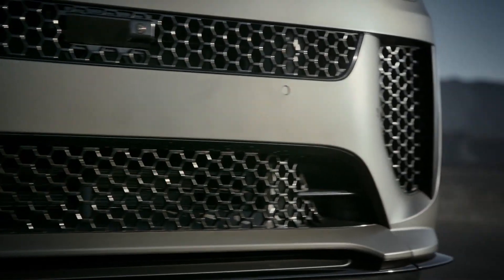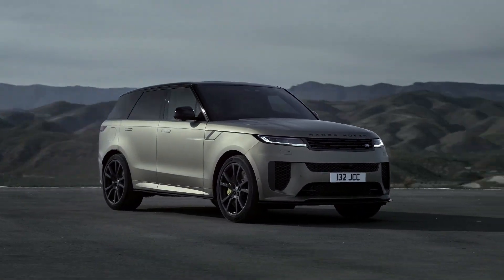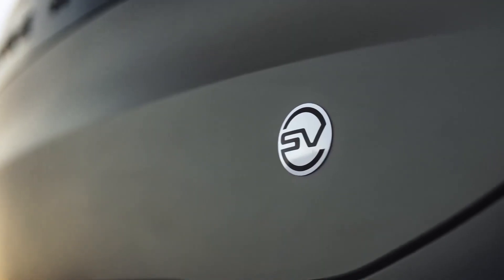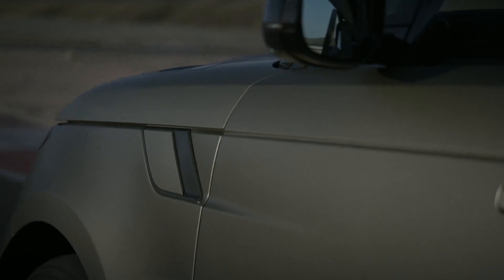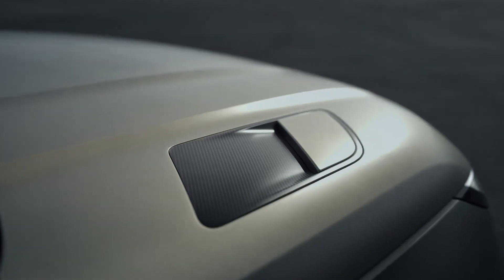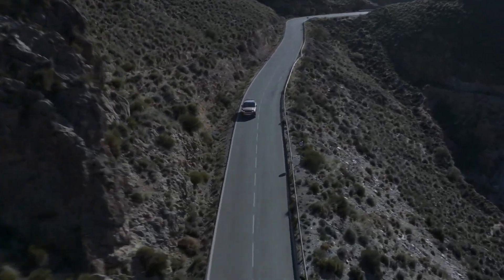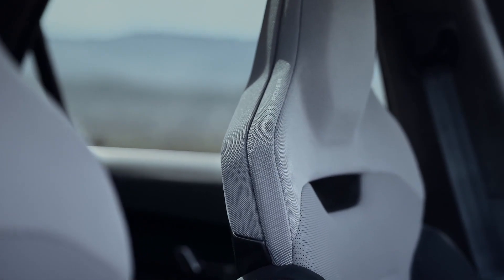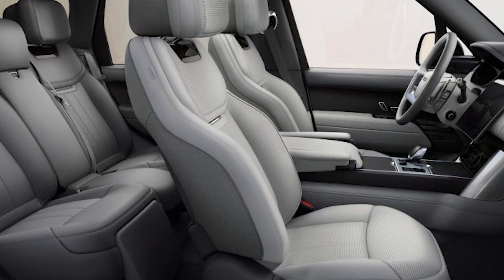"Range Rover Sport SV: The Pinnacle of Luxury and Off-Road Prowess"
Leaving the former 575-hp Range Rover Sport SVR in the dust, the all-wheel-drive Range Rover Sport SV is the most powerful Rover ever. Its 626-hp twin-turbo V-8 is like using fighter jets on a fox hunt. Good for up to 180 mph, the Range Rover Sport SV gets the supercar treatment with a lightweight carbon fiber wheel option and enormous eight-piston Brembo calipers to clamp its ceramic brake rotors. Quad tailpipes aside, the Range Rover SV is built to exemplify Land Rover luxury. Its bolstered front bucket seats carry components that complete its 29-speaker surround sound system and its knob-less infotainment touchscreen has gone fully digital. Despite it being nearly an inch lower than other Range Rover Sports, there's simply nothing down to earth about this high-performance utility vehicle.